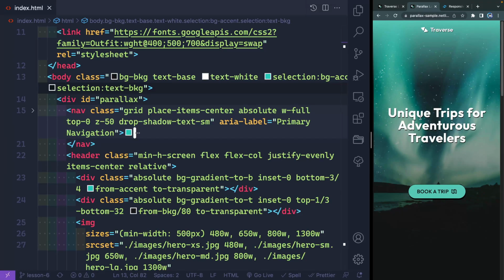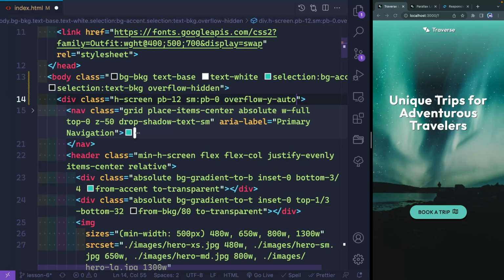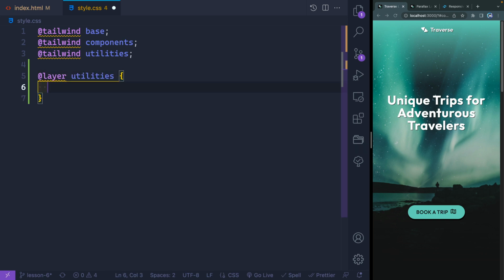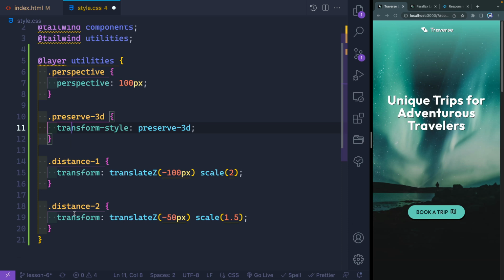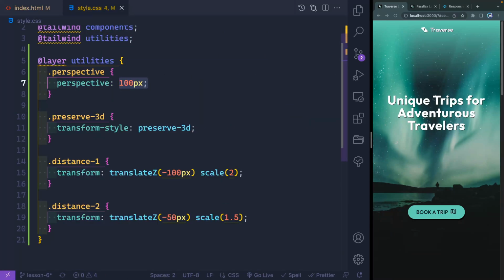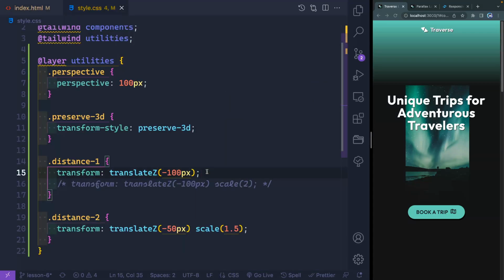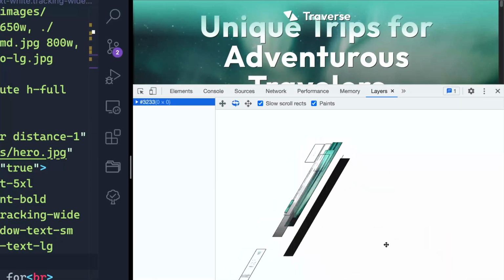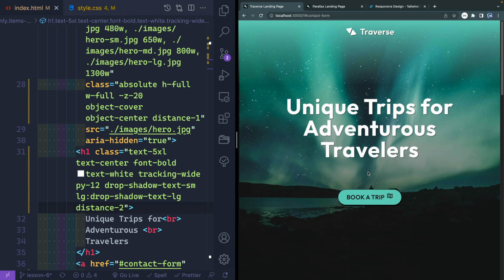Landing Page Build (with Parallax) #7 - Parallax Effect